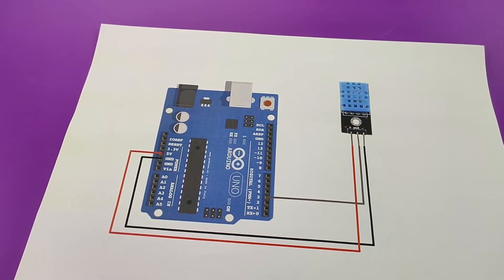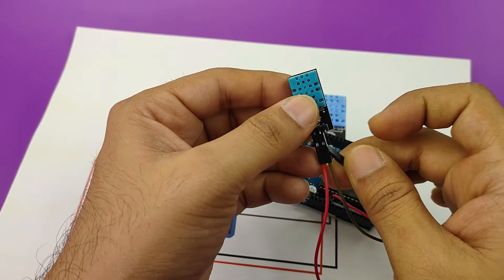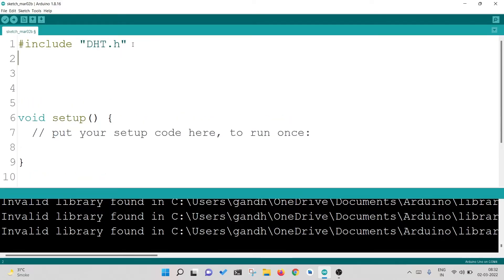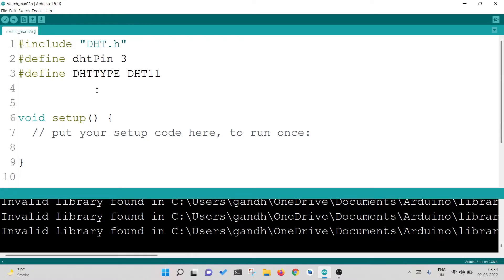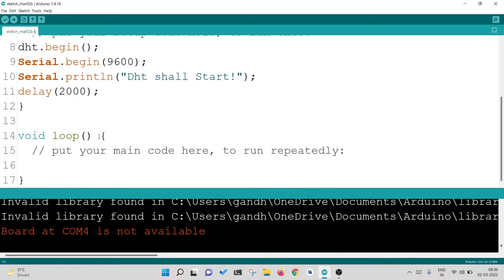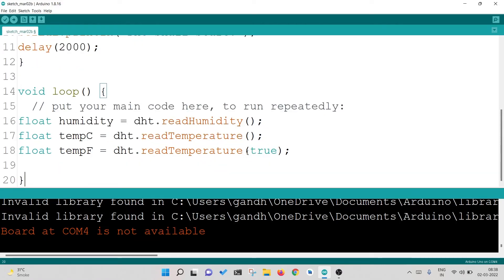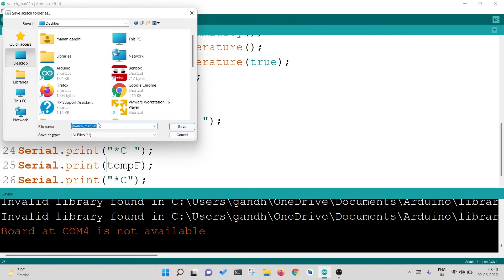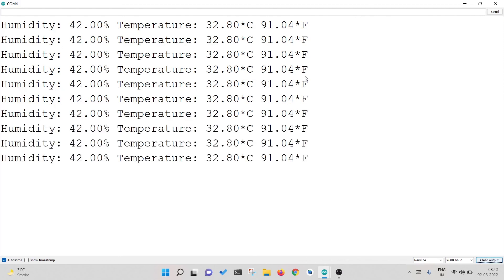DHT-11 Temperature & Humidity Sensor Interfacing with Arduino || Full Project Tutorial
Lets learn DHT-11 Temperature & Humidity Sensor Interfacing with Arduino